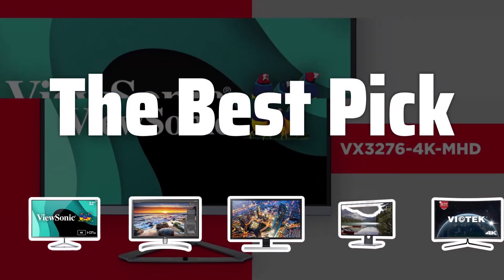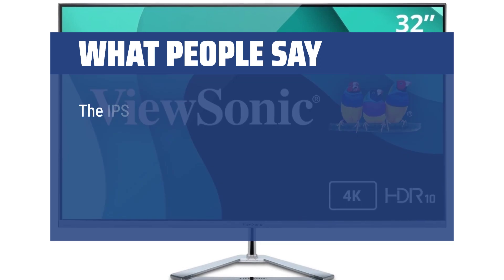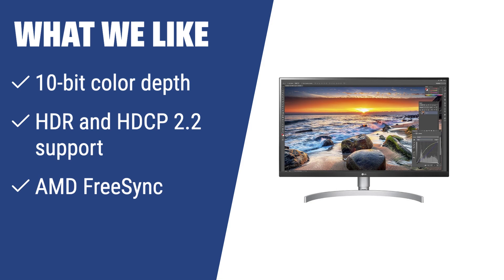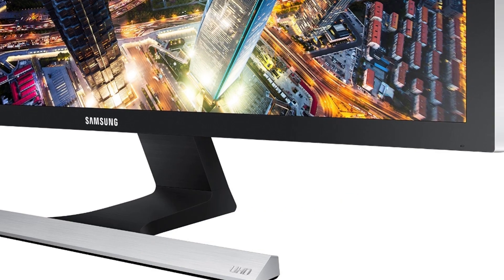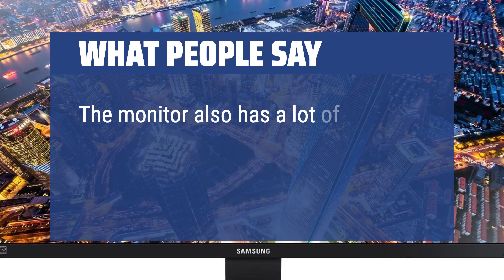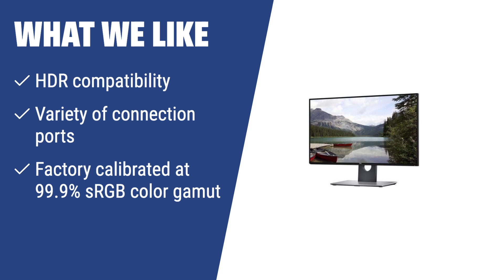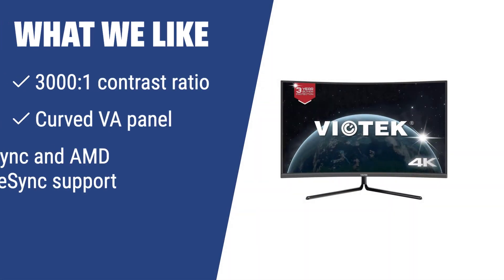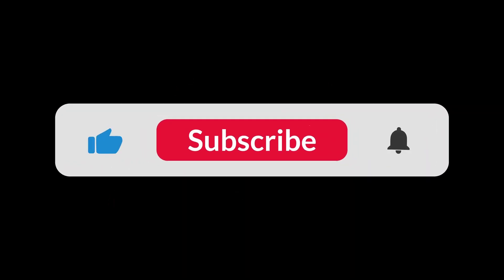The Best 4K Monitors for Immersive Experience in 2024 - Must Watch Before Buying!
The Best 4K Monitors for Immersive Experience Shown in This Video:
5. ►ViewSonic VX3276-4K-MHD
4. ►LG 27UK850-W Monitor
3. ►Samsung U28E570
2. ►Dell U2718Q 4K Monitor
1. ►Viotec NV32Q Monitor

Table of Contents:
0:00​​​ - Introduction
00:16 - ViewSonic VX3276-4K-MHD
01:52 - LG 27UK850-W Monitor
03:16 - Samsung U28E570
05:21 - Dell U2718Q 4K Monitor
06:56 - Viotec NV32Q Monitor

Experience the stunning visuals and immerse yourself in the world of 4K gaming with these top picks for the best 4K monitors on the market today.

f3d1